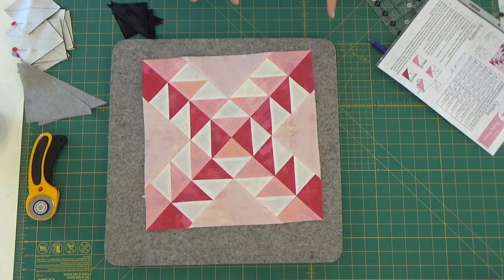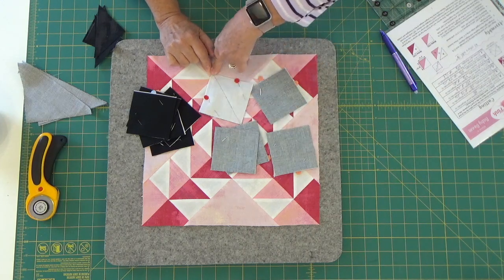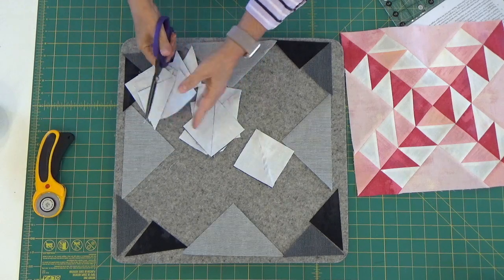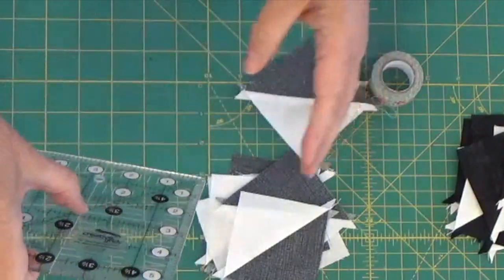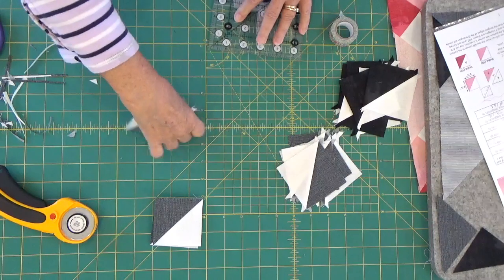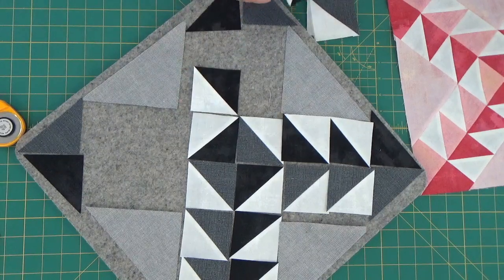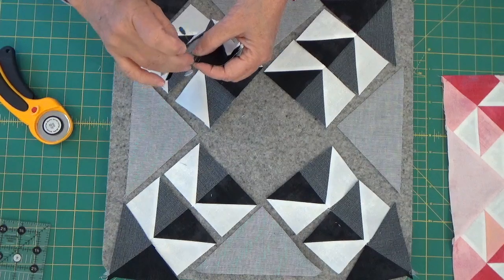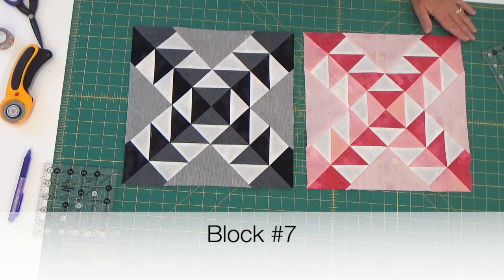Stitch Pink Block #6 Baby Boom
Products used in this video:
Nature’s Stitch Wool Pressing Mat 14” x 14”
Karen Kay Buckley 6” Perfect Scissors, Blue
Frixion Clicker Pen
Clover Flower Head Pins-Fine Card 20 ea. Blue
Clover Flower Head Pins Card 20 ea. Pink
Olfa 45mm Deluxe Handle Rotary Cutter
Olfa 24” x 36” Double-Sided, Self-Healing Rotary Mat
Creative Grids Square 5.5” Square Quilting Ruler
Creative Grids square 8.5” Square Quilting Ruler
Lori Holt Design Board (14”)